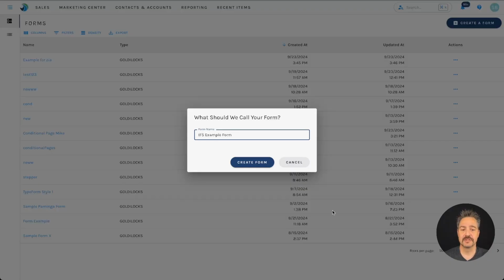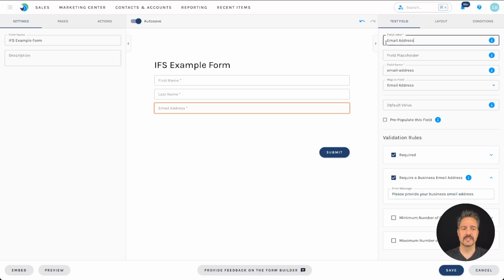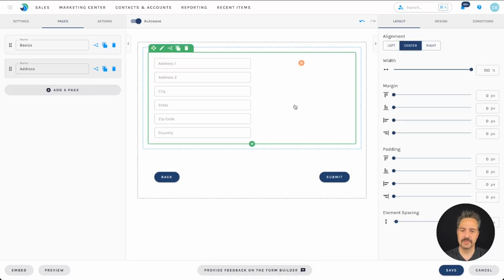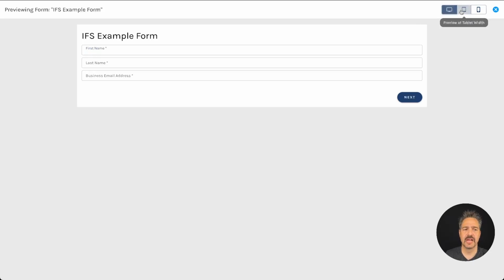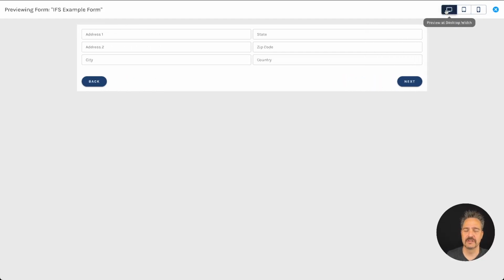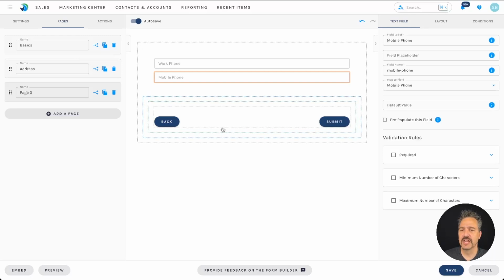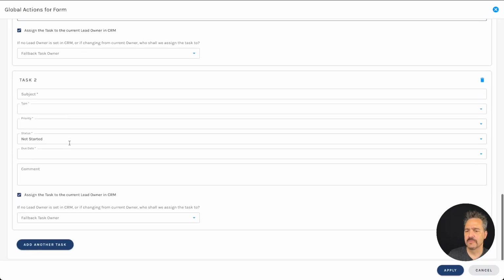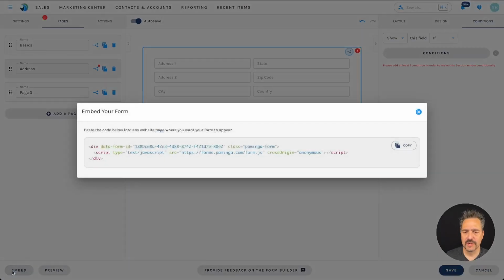IFS Form Builder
An attractive, intuitive, drag & drop form builder for IFS Cloud CRM.

- Create multi-page forms with conditional navigation
- Leverage conditional fields, rows, sections, and actions
- Inherit styles from your website or customize with ease
- Create Leads in IFS when your required conditions are met
- Create Business Activities (Tasks)
- Create Cases and assign them to the proper queues